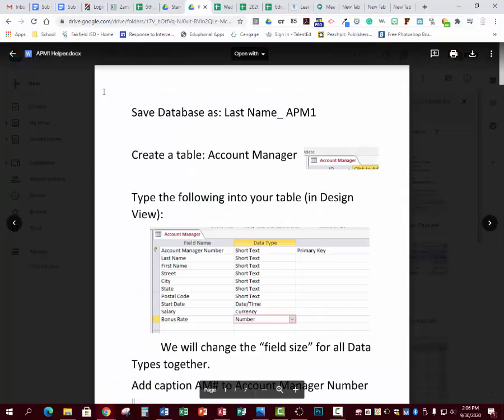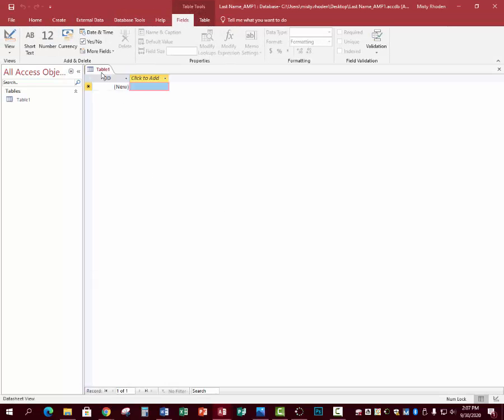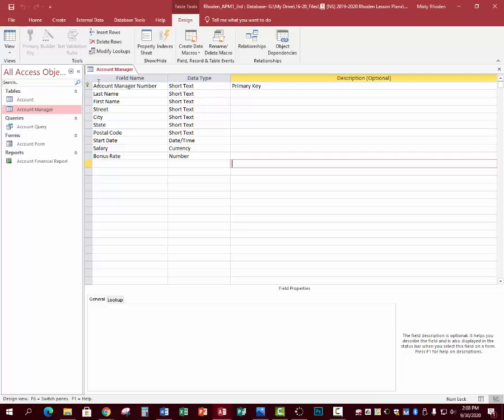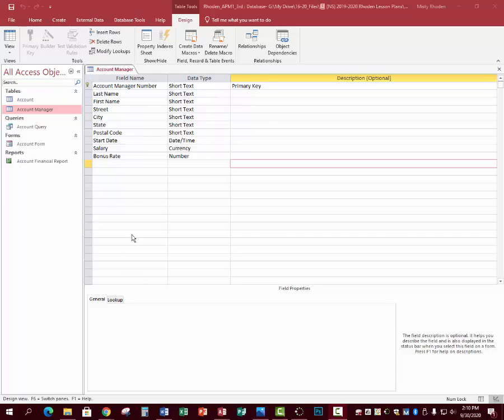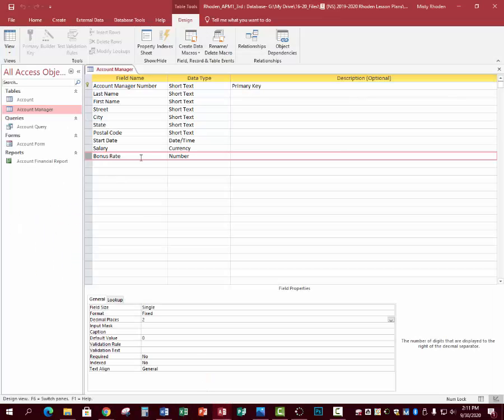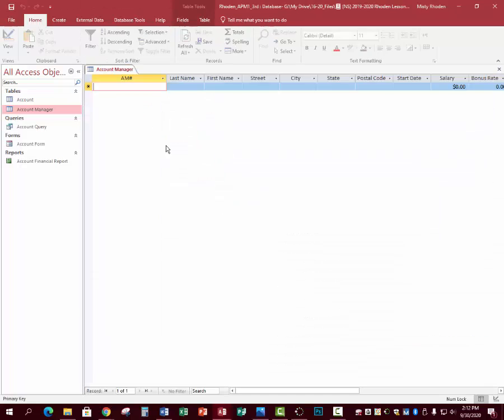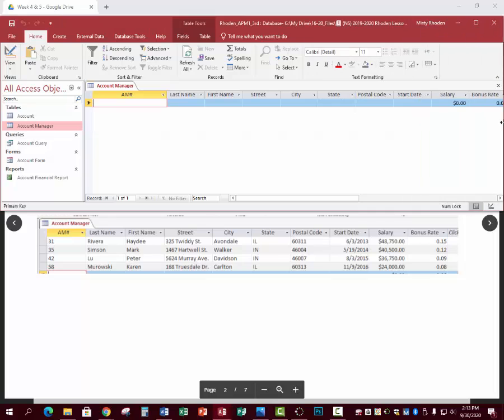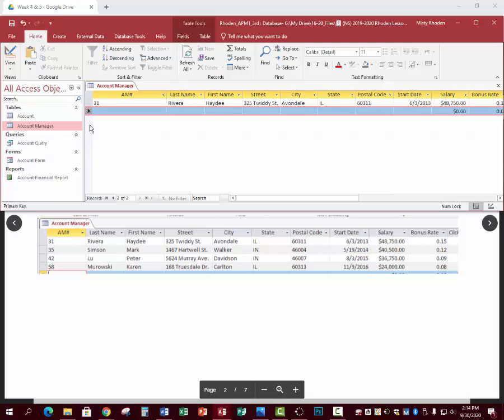APM1 Access Walk-Through Lesson Part 1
Access Walk-Through Part 1